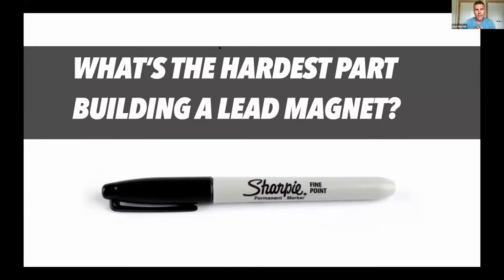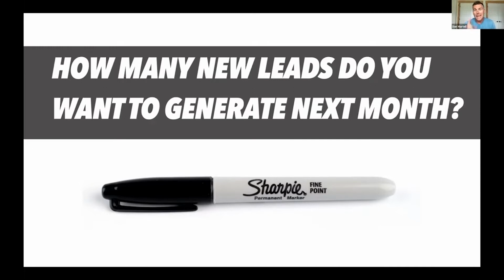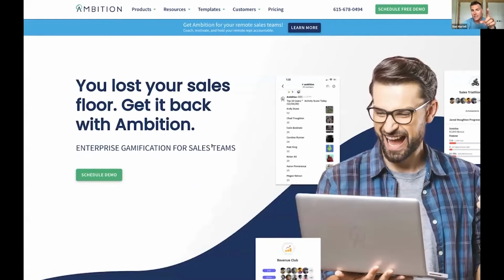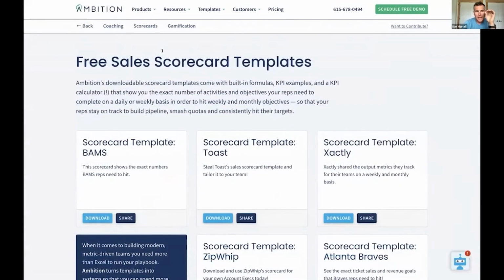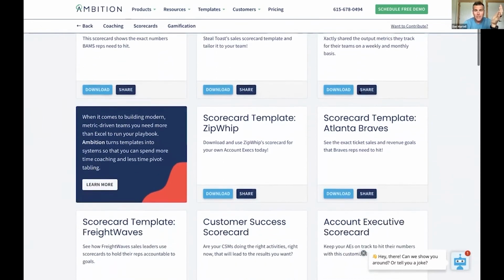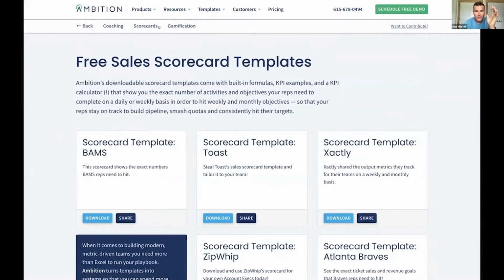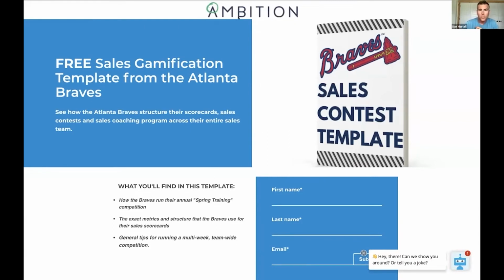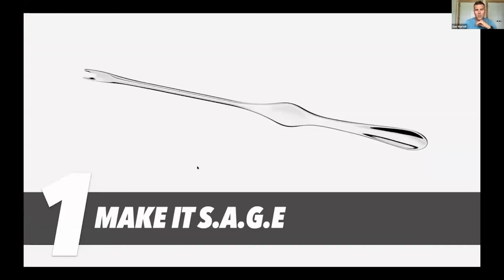How To Make Lead Magnets That Your Prospects Find Irresistible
Exclusive Resource: The 5 Playbooks 800+ Founders In Our Program Are Using to Book More Demo Calls, Generate More Cashflow, and Keep Their Co-Founders & Investors "Bought In" to Their Growth Potential: Get the Lightening Bolt Lead Gen Stack ™

The cornerstone of any lead-gen strategy is your lead magnet: the “freebie” you exchange for email addresses. Discover how to create yours (FAST) with Dan's 5 rules for MRR-turbocharging lead magnets.

Leave your biggest takeaways in the comments below!